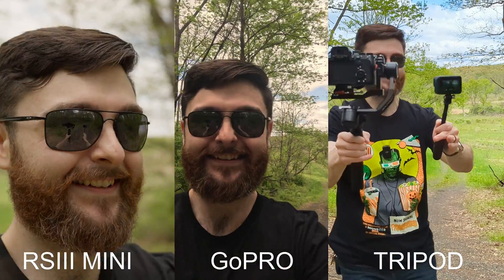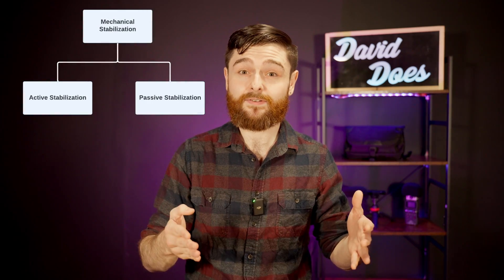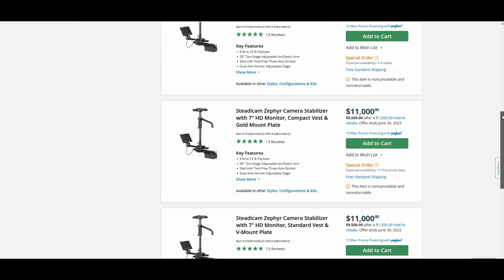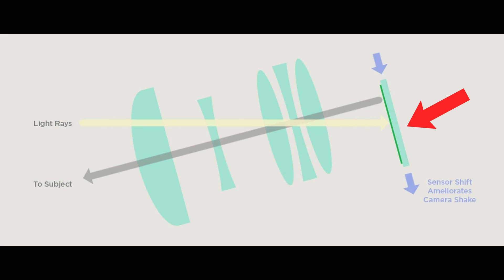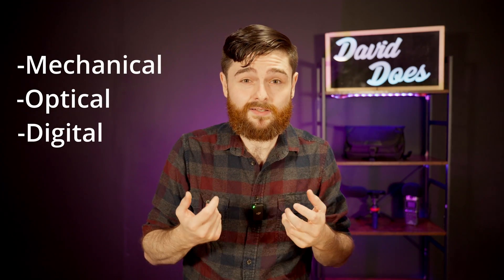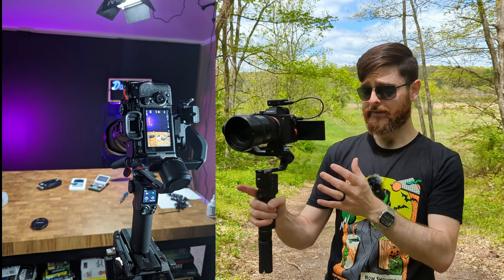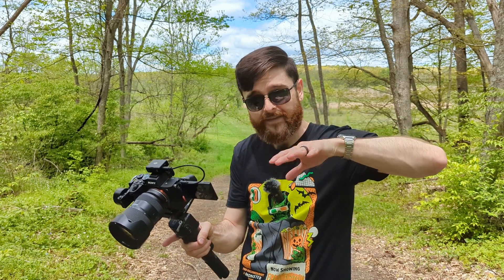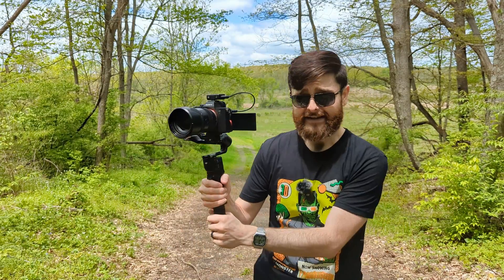DJI RS 3 Mini Review - Stabilization Basics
David takes a look at DJI RS 3 Mini. This video starts off a quick crash course on video stabilization. Use the chapters to skip if you are already familiar with these concepts. A tip is included toward the end of the video!

BEST Paint Pen for the job

How to balance your new RS 3 Mini Gimbal

**Social Links**
DavidDoes.co

**Chapters**
00:00 - Intro
00:31 - Principles of Stabilization
01:04 - Mechanical Stabilization
02:10 - Optical Stabilization
03:19 - Digital Stabilization
04:17 - Why I Went with the RS3 MINI
04:49 - ACTUAL REVIEW - SKIP TO HERE IF YOU DON’T WANT CRASH COURSE
06:33 - Shhh (Tip)